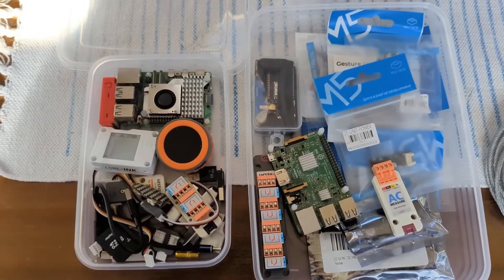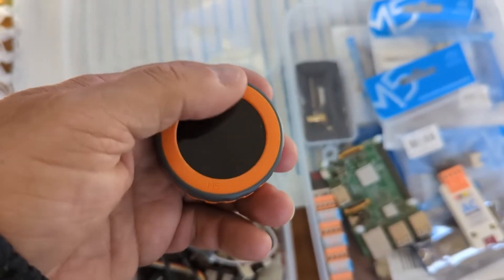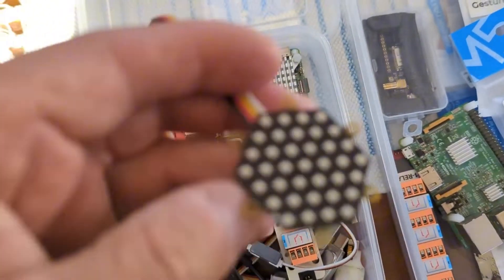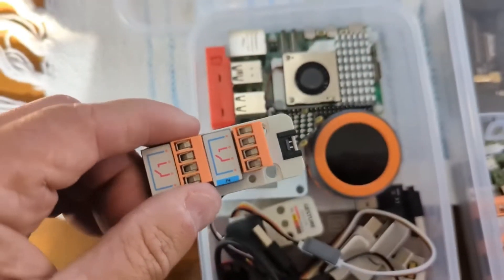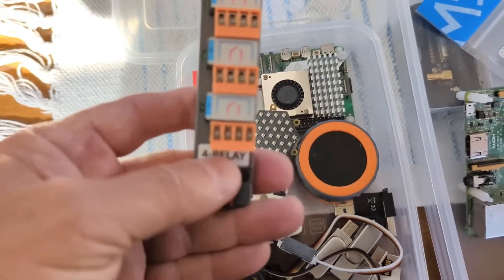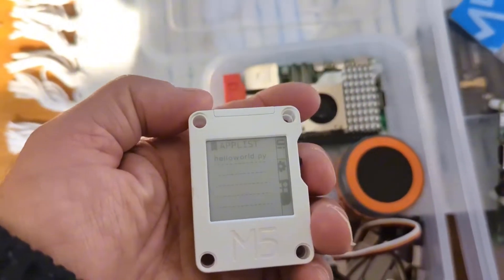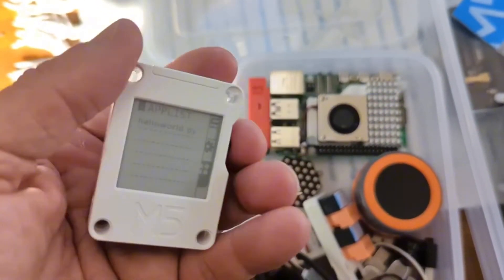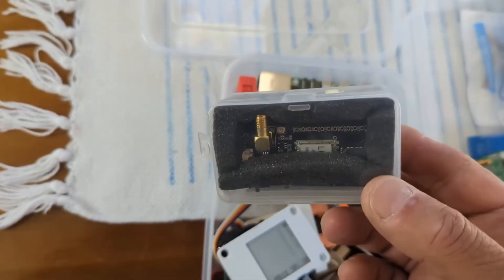Low Cost Boat Electronics raspberry pi running opencpn & Home Assistant on my mini catamaran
Low cost electronics and installing home assistant  on my catamaran this winter with weekly video updates

I use a number of interesting parties including ESP 32  boards, M5 Stack, old phones, and SDR dongles.

AIS - shows you where other boats near you are going and warns you and them of any collisions
AIS is mostly done for you when you use openplotter